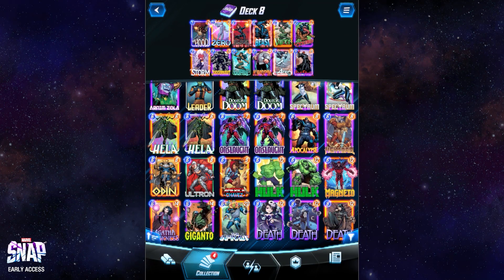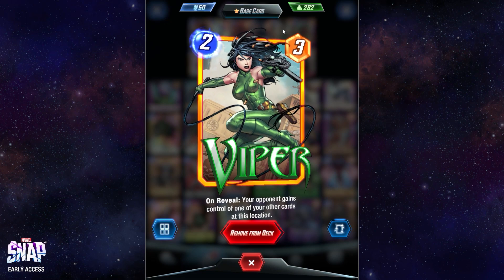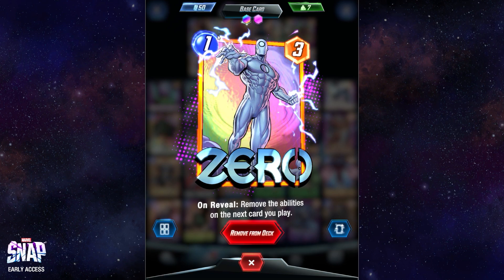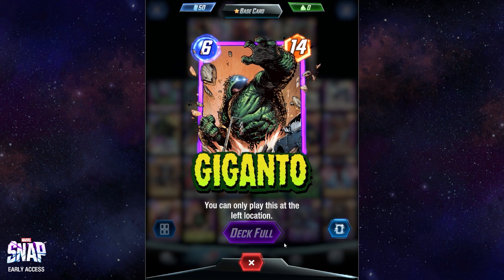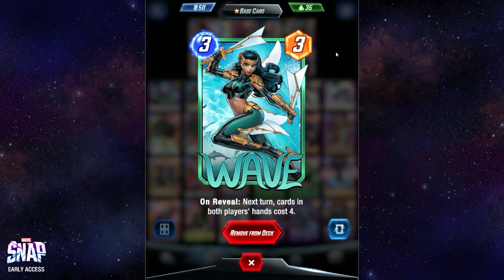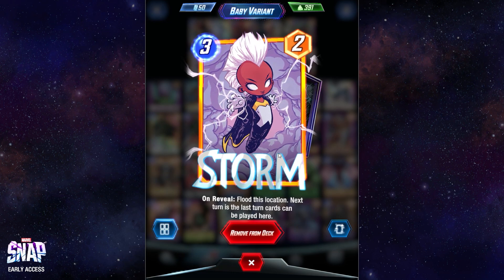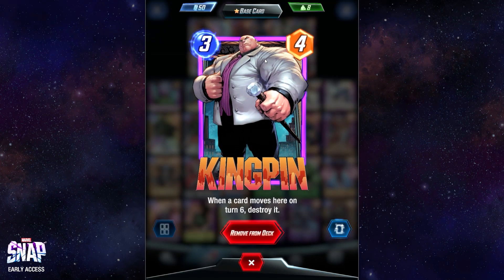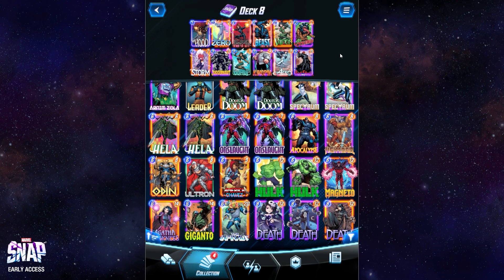BEST COMBO Cards In Marvel Snap - My Favorites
Marvel Snap has TONS of combinations that work fantastically together. In this video we've highlighted some of our favorite combos in Marvel Snap.